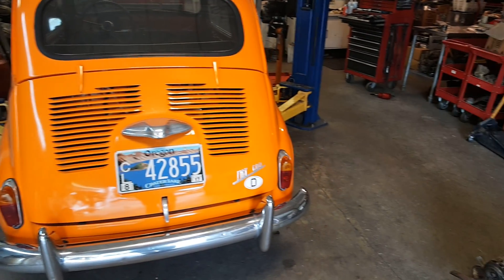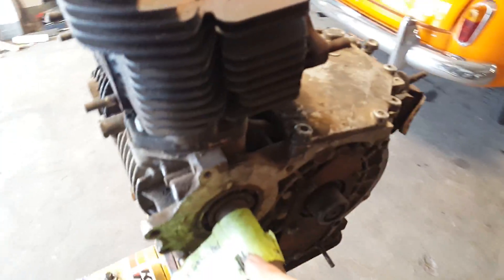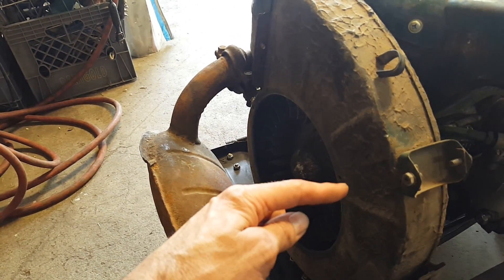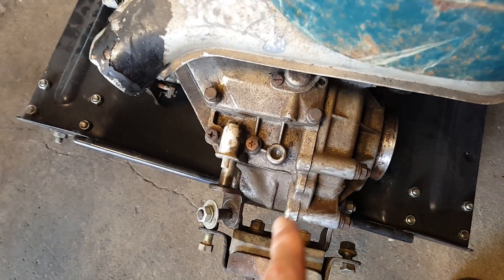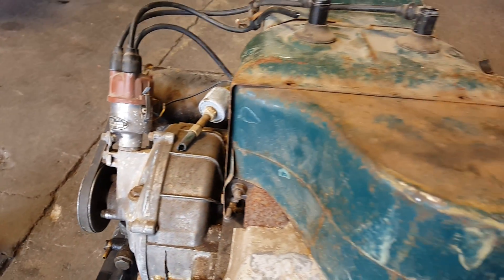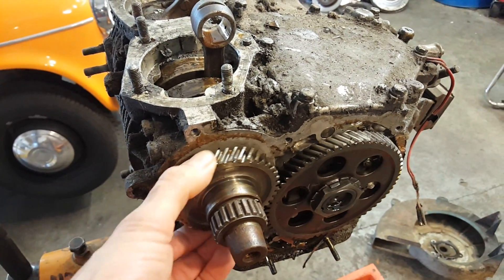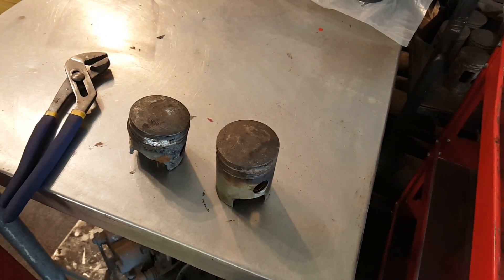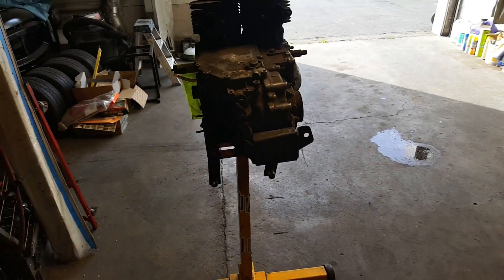Subaru 360 Engine Tech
Proving the simplicity, space efficient, lightweight, realively fuel efficient two stroke compact Subaru 360 power unit in details